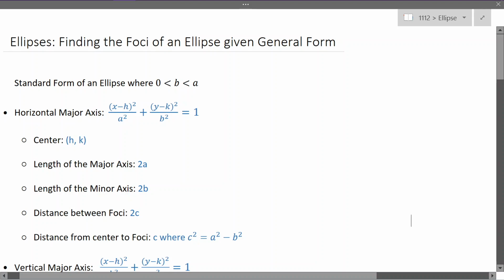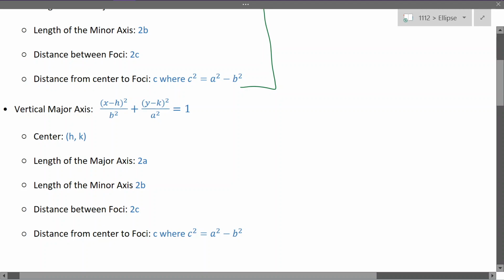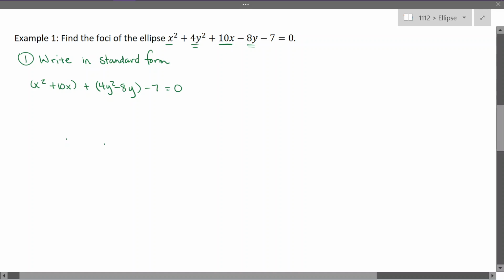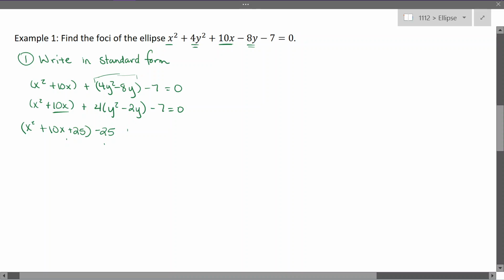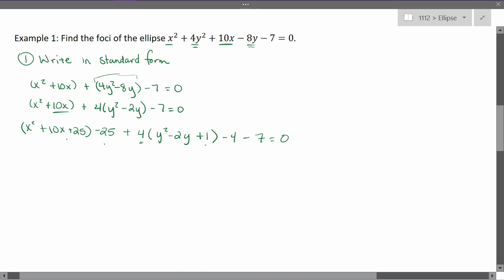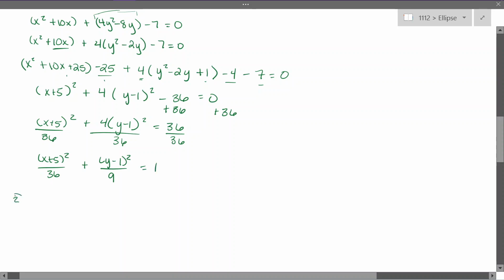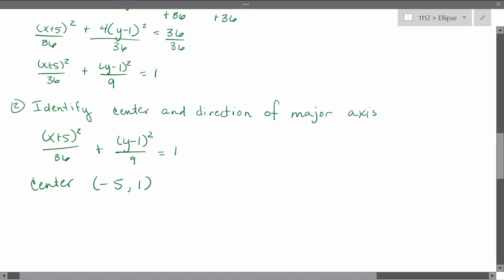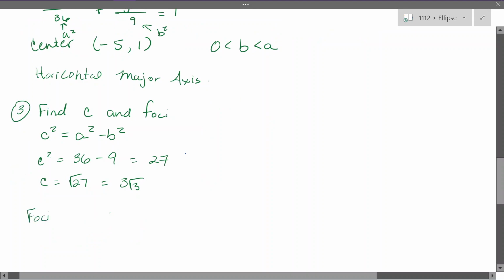Ellipse 002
Finding the foci of an Ellipse given its General Form